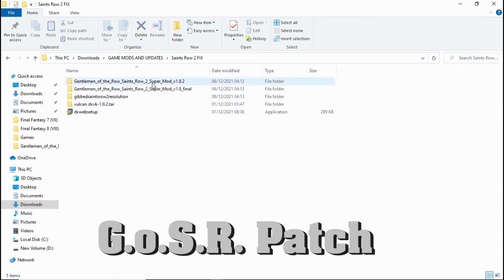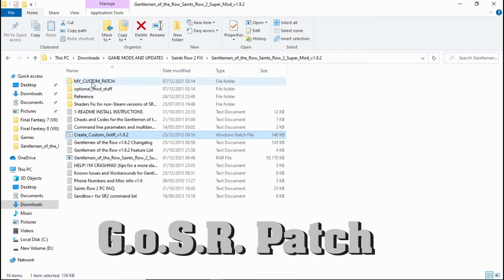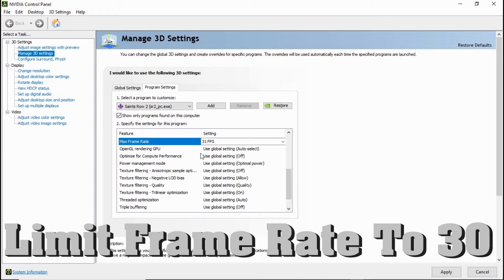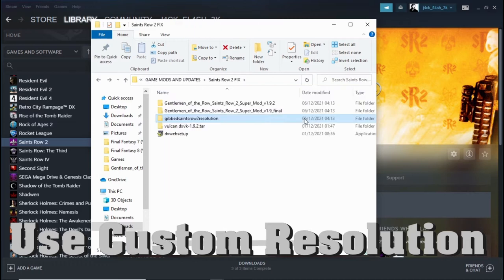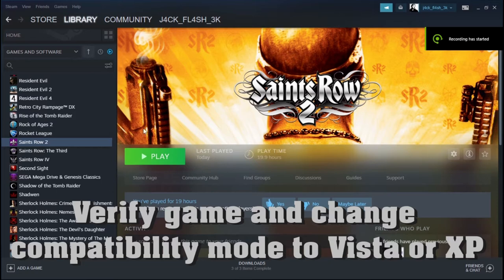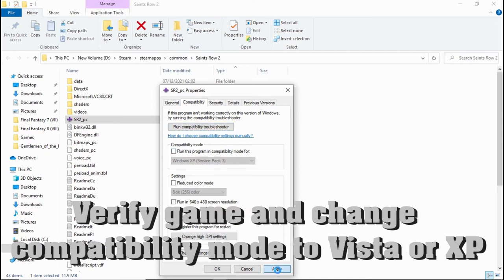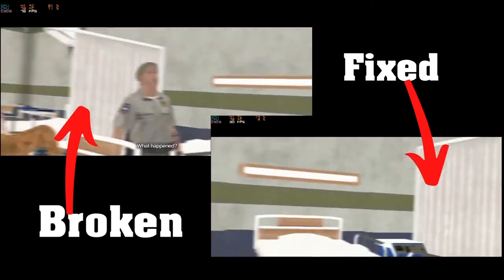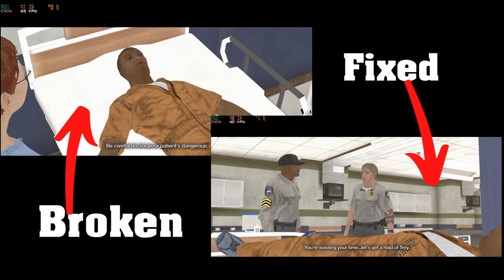How to FIX/OPTIMIZE Saints Row 2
IMPORTANT NOTE "After uploading this video I tried the game at 50 FPS to see if the cutscenes are in sync and THEY ARE... I then play a few missions/activities (about a hour or so) and have not had any crashes since so maybe you can put 50 FPS as the games limit, as it runs so much better at 50 instead of 30"

Gentelment Of Saints Row MOD

Saints Row Resolution Fix

Nvidia Control Panel - Manage 3D Settings

Antialiasing FXAA   On
Antialiasing Mode   Override any application setting
Antialiasing Setting   8x
Antialiasing Transparency  8x Supersample
Low Latency Mode   On
Max Frame Rate    31 FPS or 50 FPS
Power management mode  Prefer Maximum Performance
Vertical Sync            "Adaptive (Half Refresh Rate)" at 30 FPS or "Fast" at 50 FPS